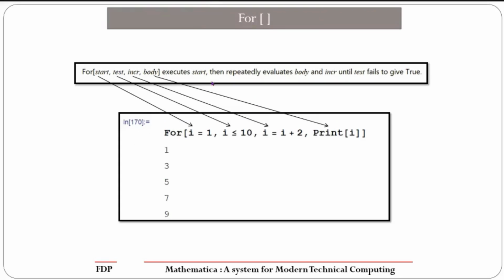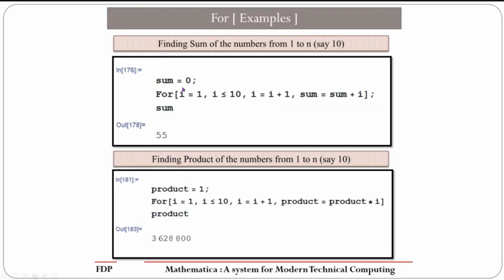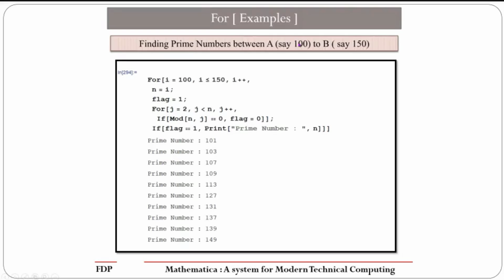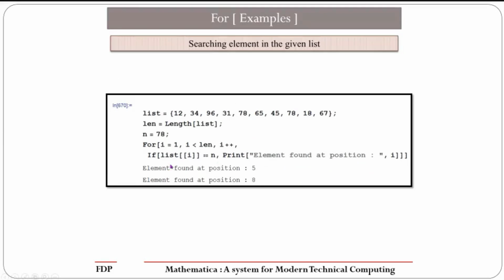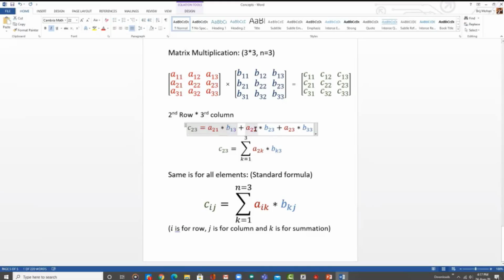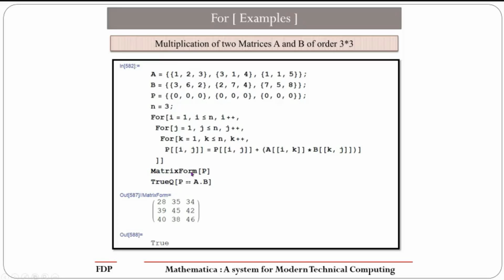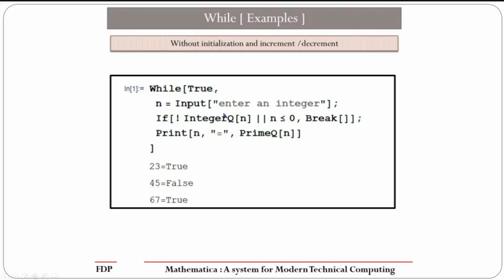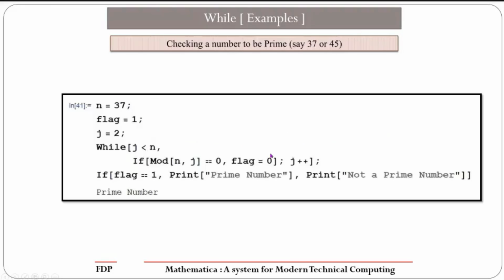L03: (Part-02)-Programming/Coding in Mathematica (For and While loop) | Mohan Tutorials